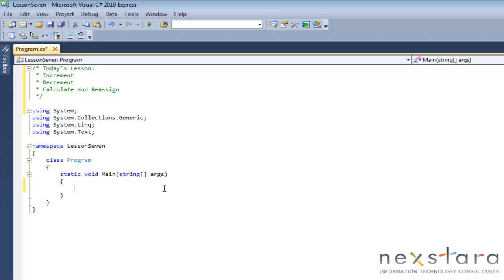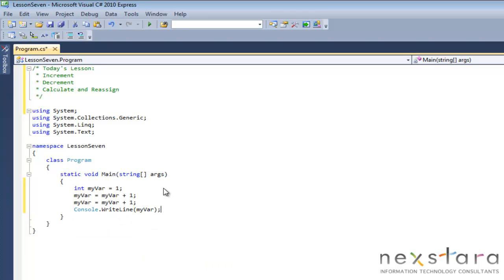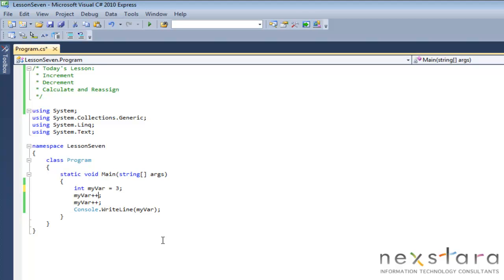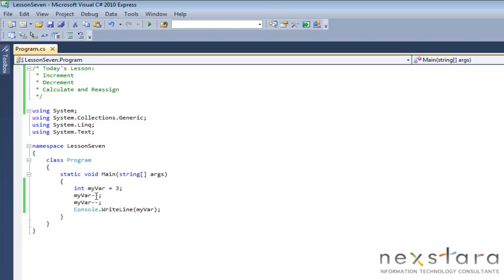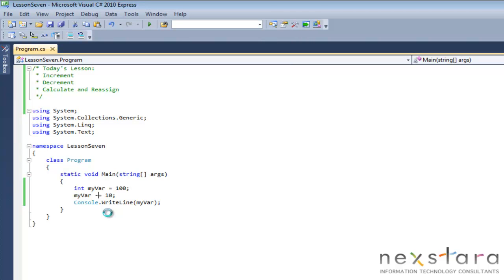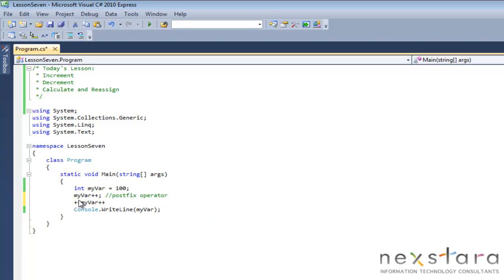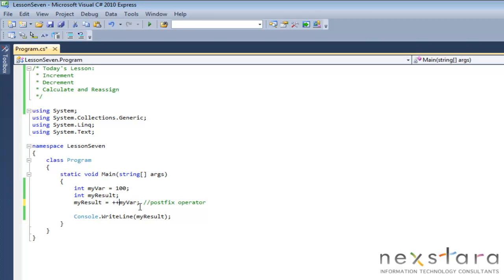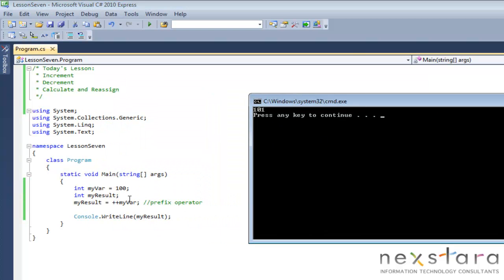SharePoint Development Training Course - Programming C# 4.0 Lesson 7 - Increment and Decrement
presents SharePoint Development Training Course: Programming in C# 4.0 - Lesson Seven - Increment and Decrement Operators.